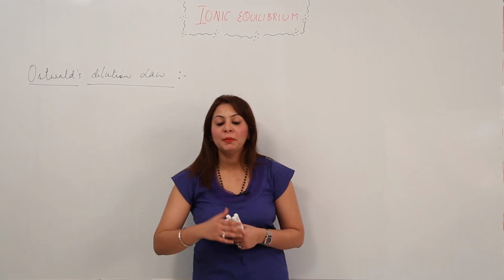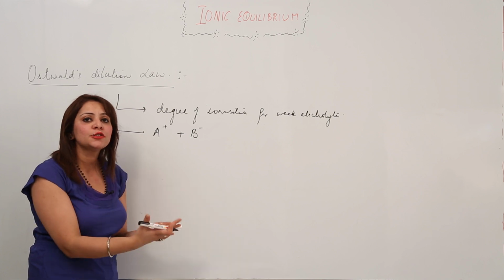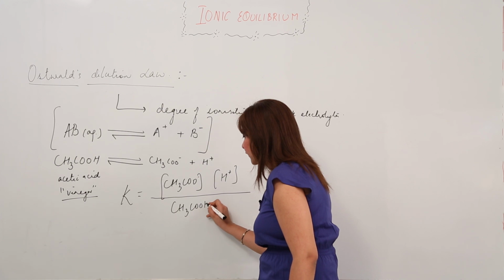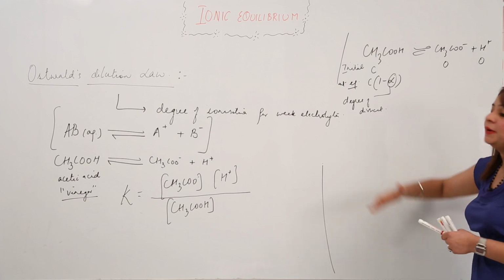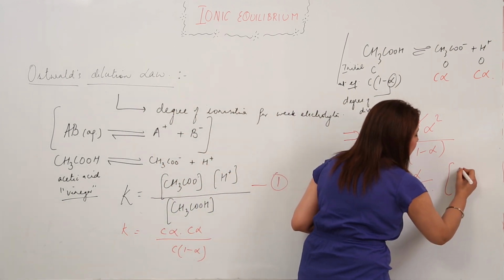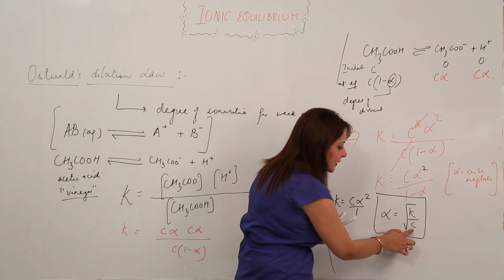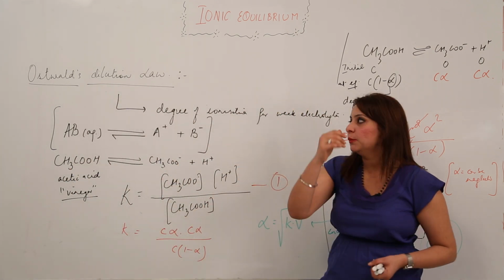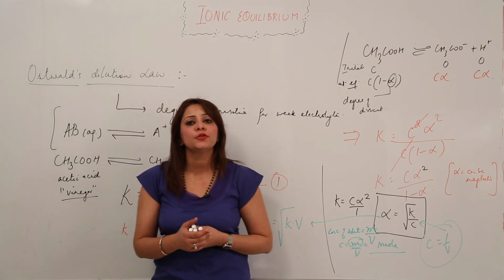ICSE CLASS 12 CHEMISTRY - Ionic Equilibrium - 3 ostwald s dilution law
Chapter 5 - Chemistry - 3 ostwald s dilution law